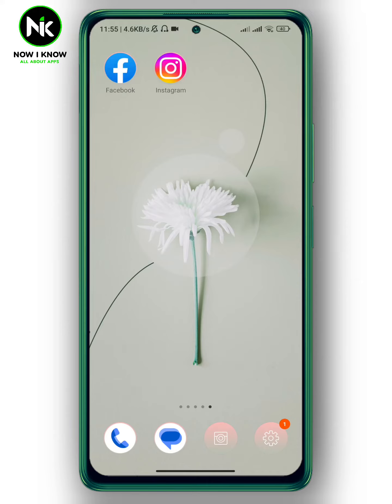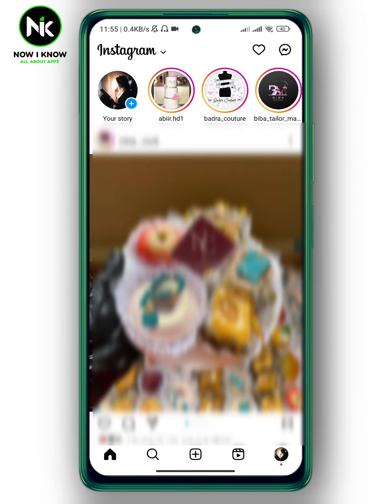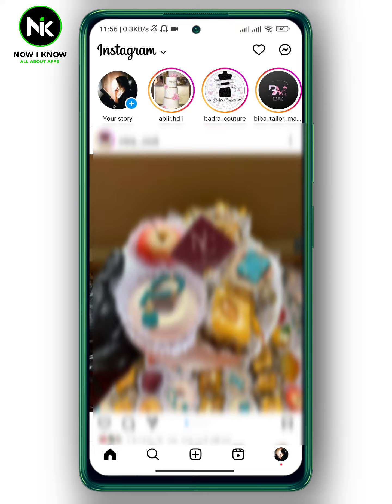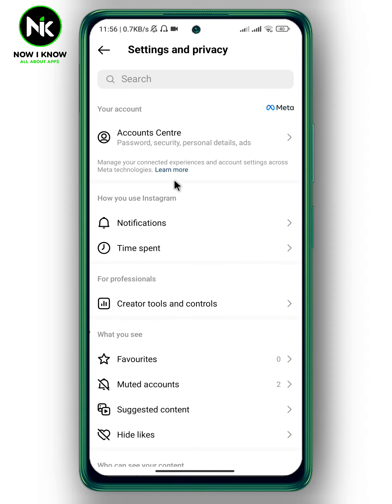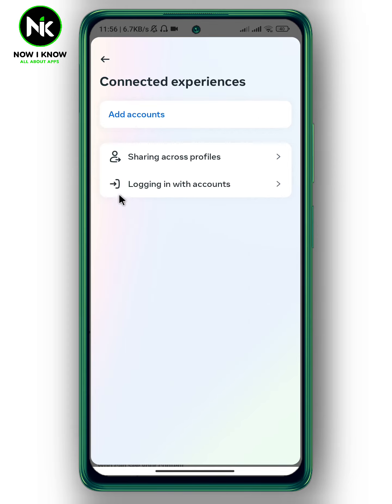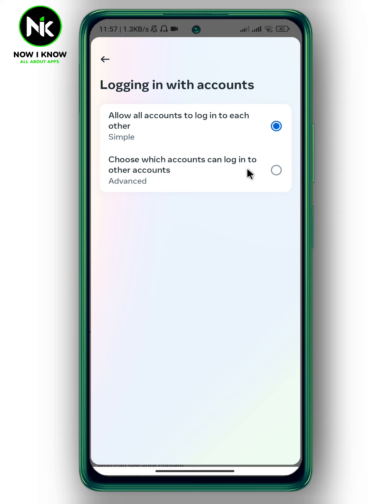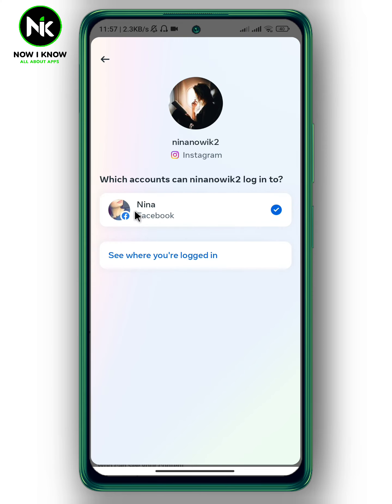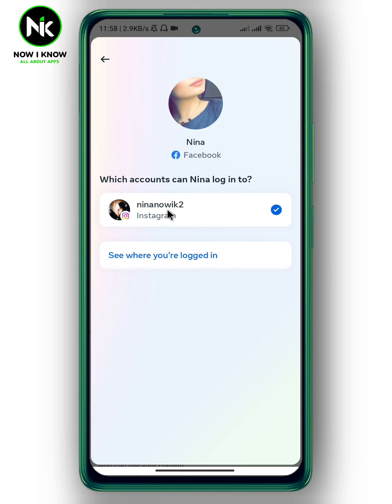How To Log In Facebook Using Instagram 2023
How  Log In Facebook Using Instagram Or how toLog In Facebook Using Instagram   ? These are the most common questions that most Instagram users worldwide ask themselves. Although Instagram has made it possible toLog In Facebook Using Instagram    , most Instagram users have difficulty finding this “  Log In Facebook Using Instagram ” feature, primarily because of its confusing interface. But we are here to answer these questions and assist you as best as possible.
Here is everything you need to know about how to  Log In Facebook Using Instagram on the mobile app. (Android or iphone).
00:00 Introduction
00:38 Log In Facebook Using Instagram